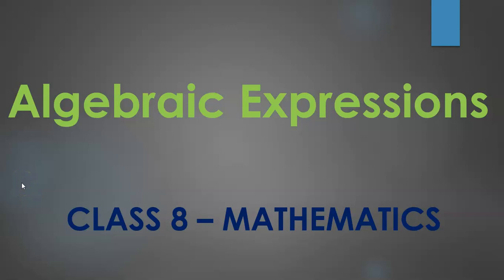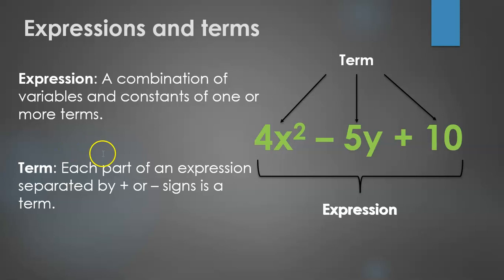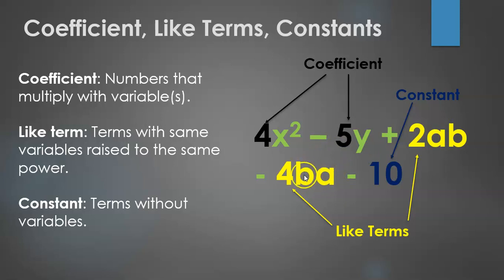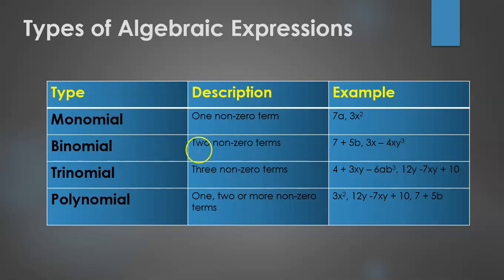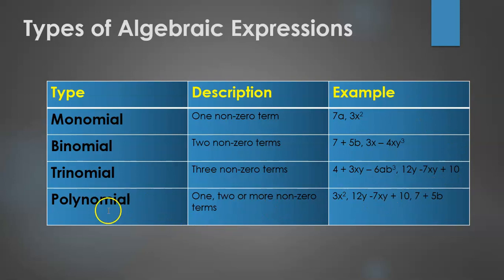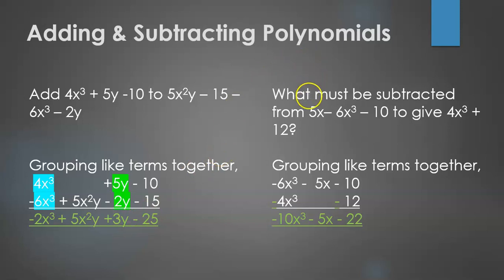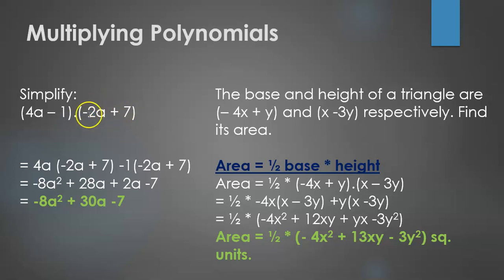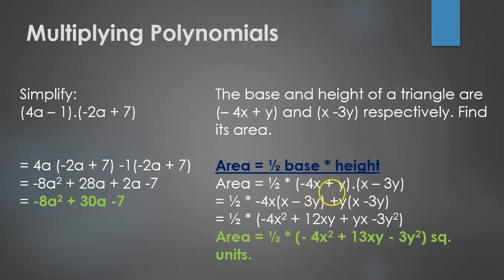Algebraic Expressions - Class 8 Math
Understand monomials, binomials, trinomials, polynomials, coefficients, terms, and how to add, subtract, multiply, and divide algebraic expressions